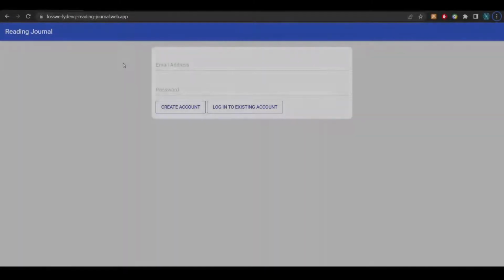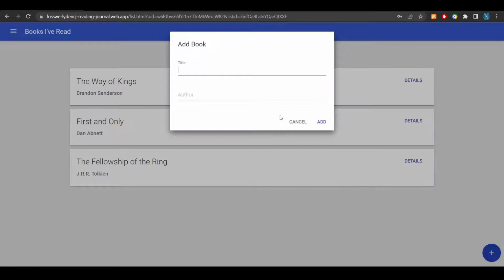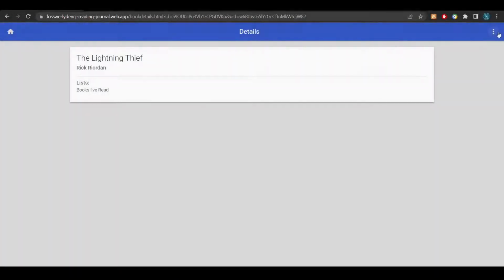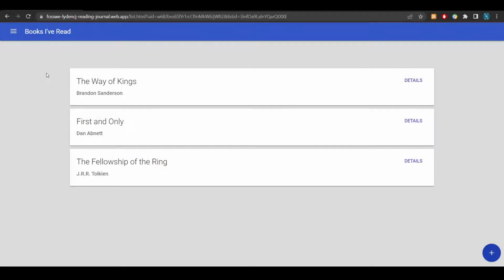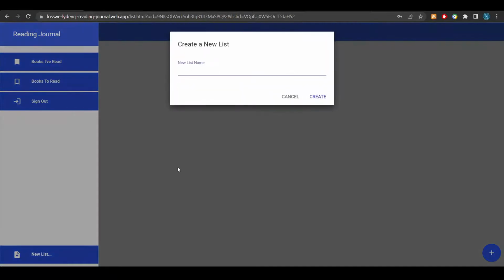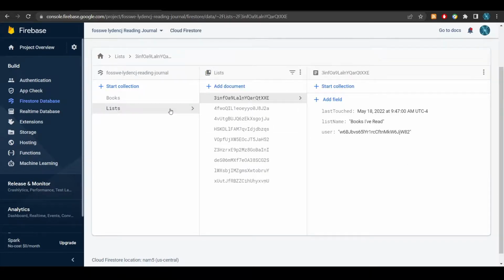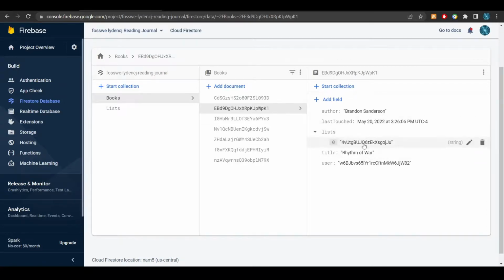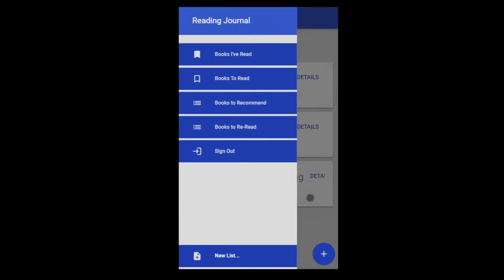Reading Journal Project Demo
This is a video demonstration of the Reading Journal final project for CSSE280 (Introduction to Web Development) in the 2022 Spring quarter at Rose-Hulman Institute of Technology. The Reading Journal project was created by William Foss and Courtney Lyden.